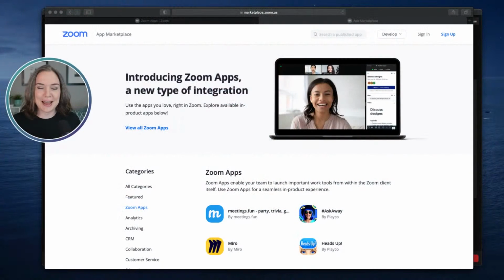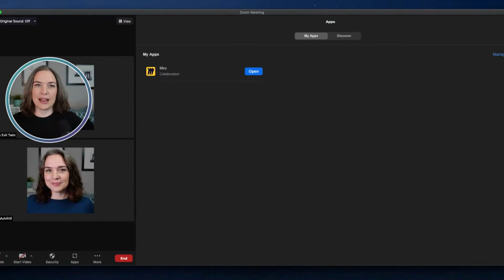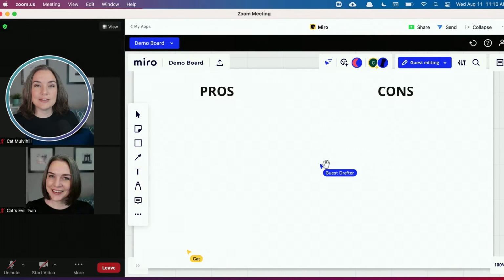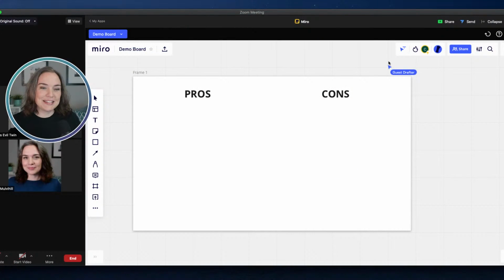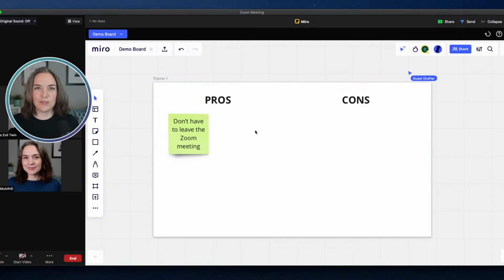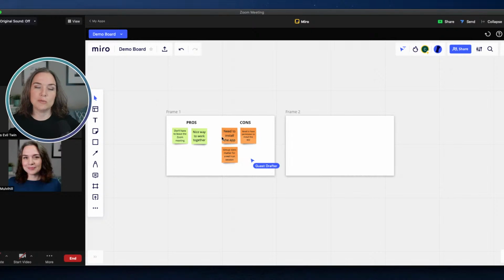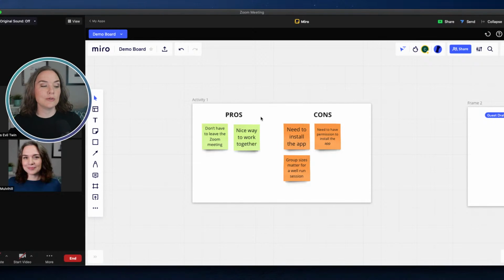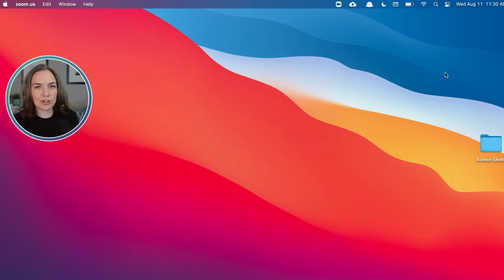Using the Zoom Apps Feature (Demo)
Are you thinking of using the Zoom Apps feature to collaborate? Zoom Apps allow you to launch a 3rd party app directly in Zoom so you never have to leave the meeting. I'm showing a demo and sharing the pros & cons.